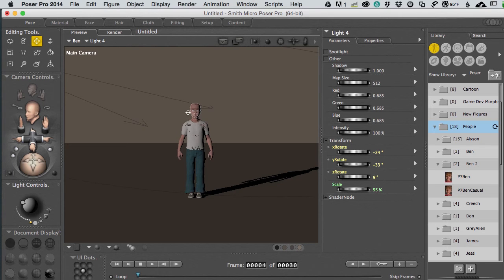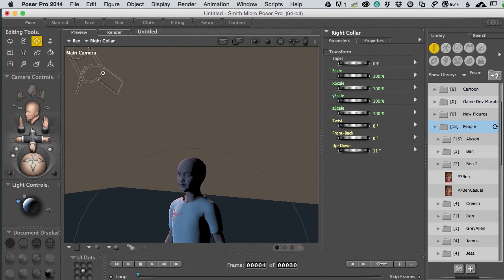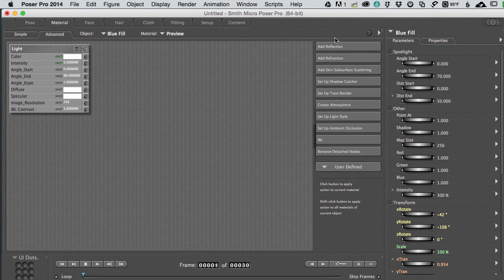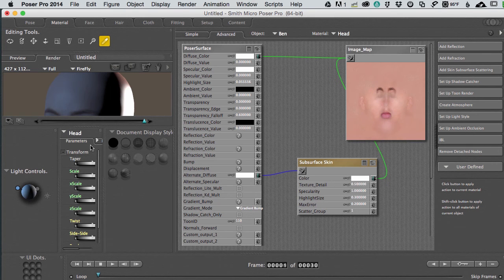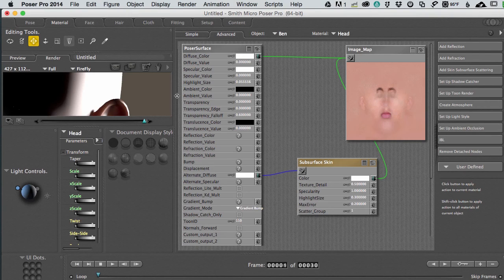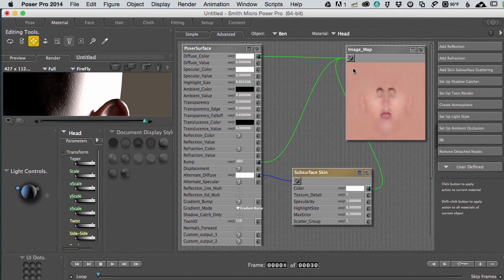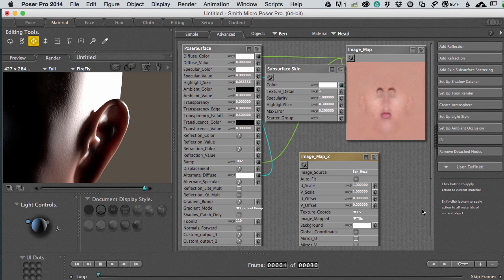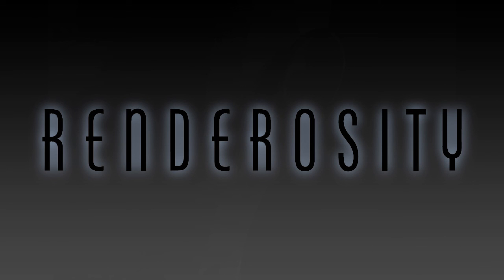POSER Tutorial Lesson 18: Skin. Selective Sub-surface Scattering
Many of Poser’s stock characters can be brought to life with simple Materials Room tricks. In this movie, we examine how to quickly engage Sub-surface Scattering on characters. We then get our hands dirty by modifying textures and then re-introducing them in the Materials Room by creating new nodes.